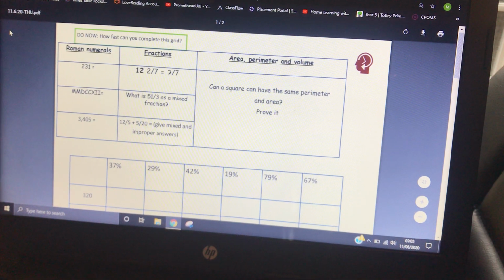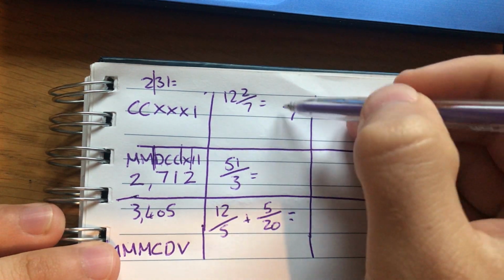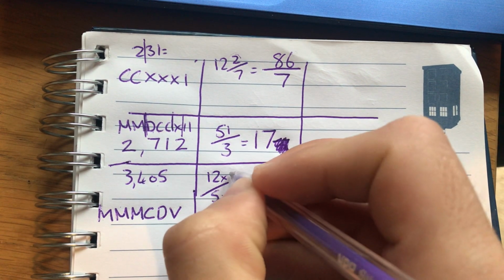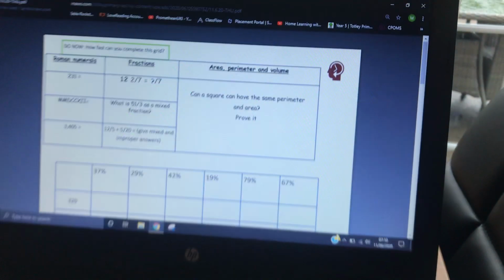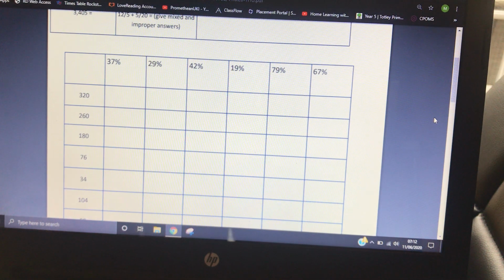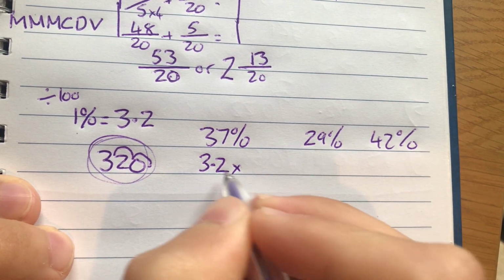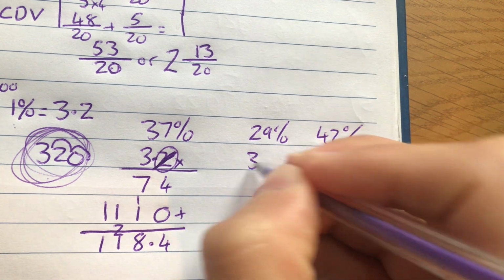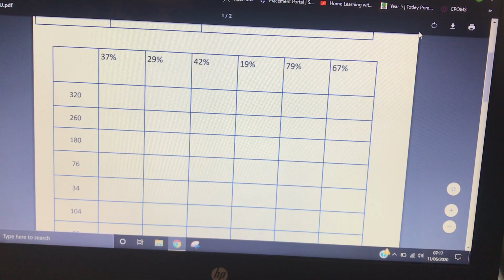Sum2 wk2 - Thursday - maths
How to find the percentage of any number!